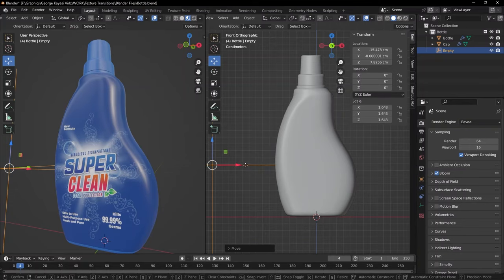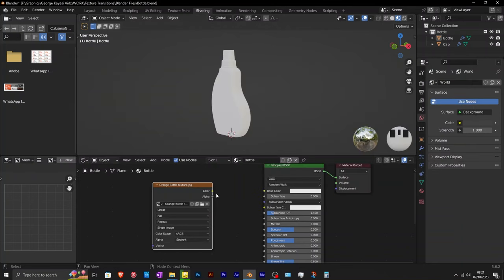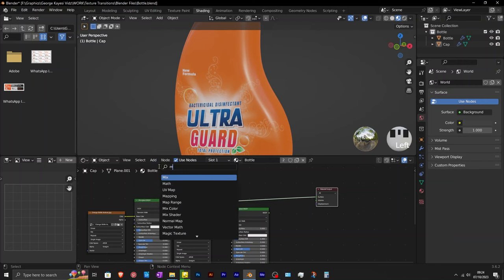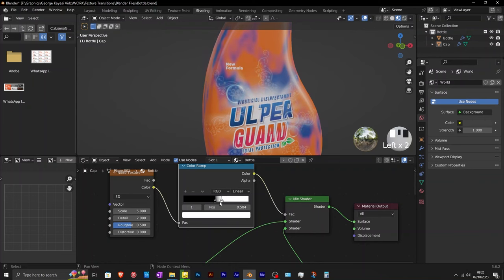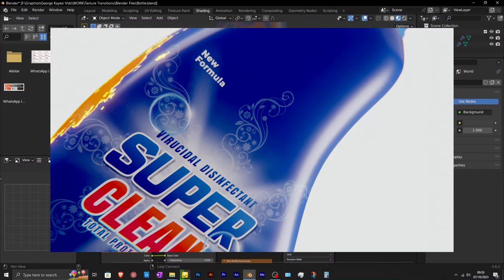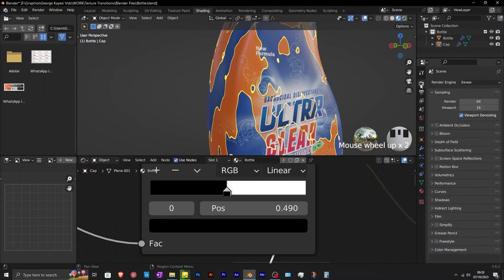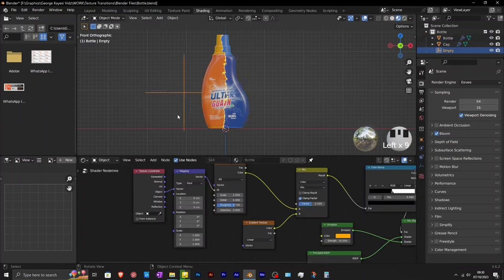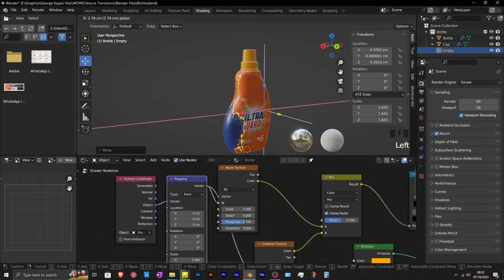Texture Transition Effect (Blender Tutorial)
In this Blender animation tutorial, I'll guide you through the process of creating captivating motion graphics and product animations. Using Blender's versatile capabilities, we'll seamlessly combine two image textures and achieve a smooth transition between them, all controlled by an empty object. Whether you're an experienced motion graphics artist or a newcomer eager to explore the world of Blender, this tutorial offers valuable insights and techniques. Join me on this creative journey as we delve into the art of motion graphics within Blender, opening up a world of possibilities for your future projects.